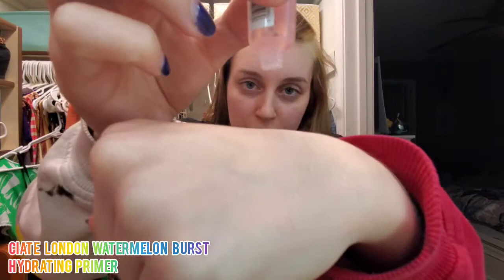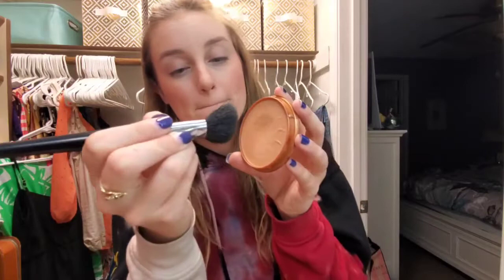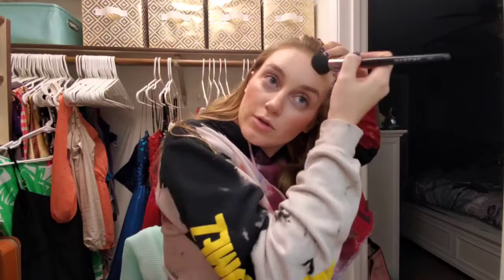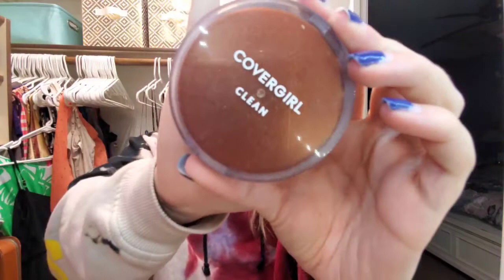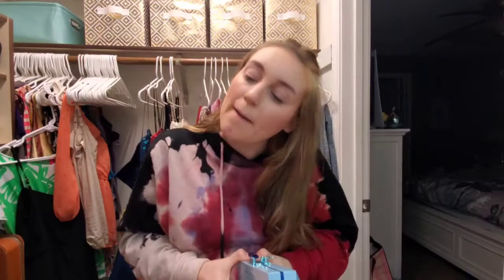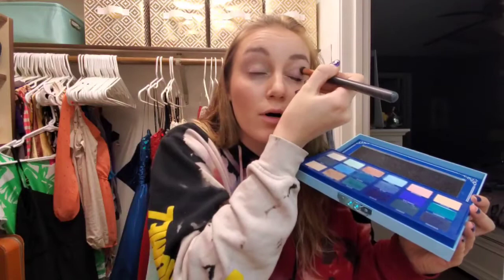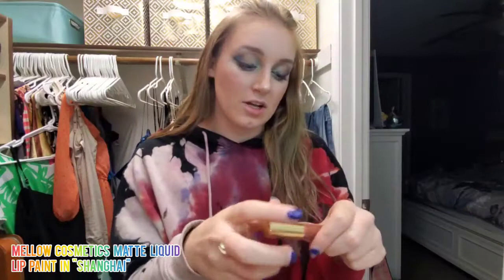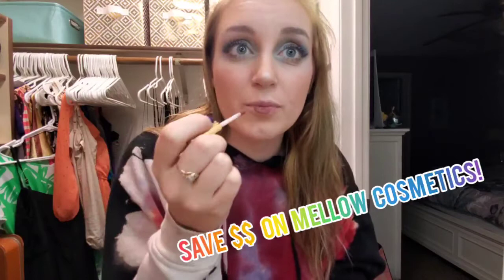ONE DIP CHALLENGE // dazanaki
Hi beauties! Welcome to Challenge #1 and the latest beauty challenge at that, THE ONE DIP CHALLENGE!

Music is from the inShot app. Music is "Sleepless in Gulustan" and "Bossanova" by Ilya Truhanov

A F F I L I A T E   L I N K S   &   C O D E S

P R O D U C T S   listed as used:
Ciate London Watermelon Burst Hydrating Primer
Tarte Cosmetics Shape Tape Matte Foundation in "Fair Light Neutral"
Kaleido Cosmetics Skinblush in "Primadonna"
Rimmel London Natural Bronzer in "021 Sun Light"
Physicians Formula Organic Wear Brow Shaping Gel in "Soft Brown/Taupe"  *GIFTED*
Covergirl Clean Normal Skin Pressed Powder in "Creamy Natural"
Jeffree Star Cosmetics Blue Blood Palette in "Celebrity Skin, Mintea, Blue Monday, and Flourishing"
Fenty Beauty by Rihanna Killawatt Foil Freestyle Highlighter Palette in "Coppin Ice"
Mellow Cosmetics Matte Liquid Lip Paint in "Shanghai"

Add me on TikTok @dazanaki if you wanna!

xx dazanaki